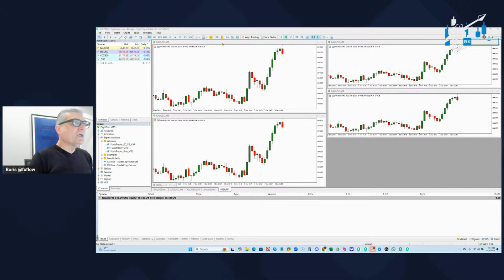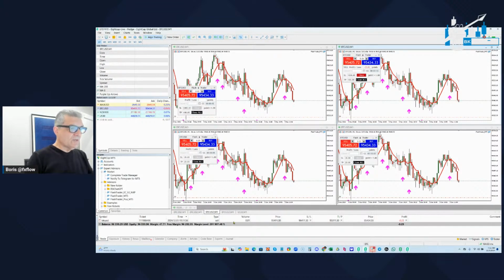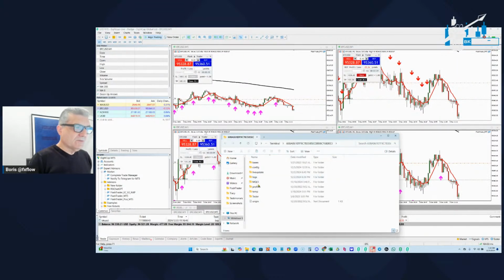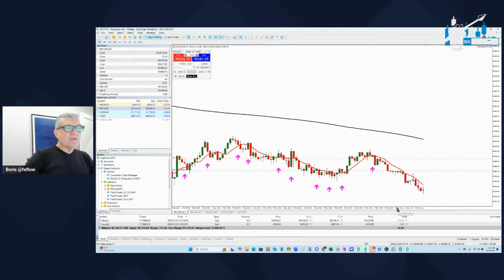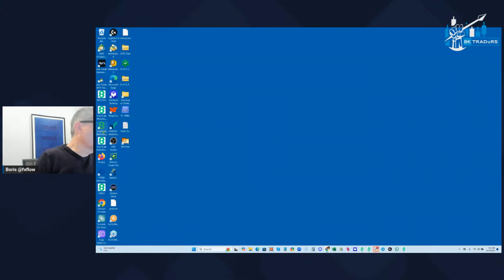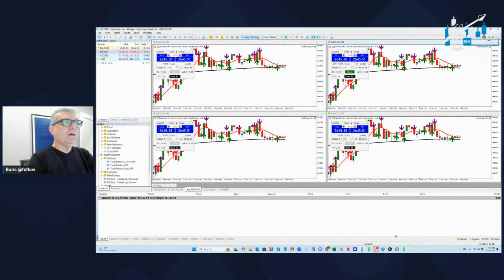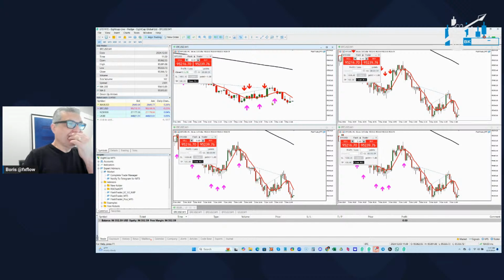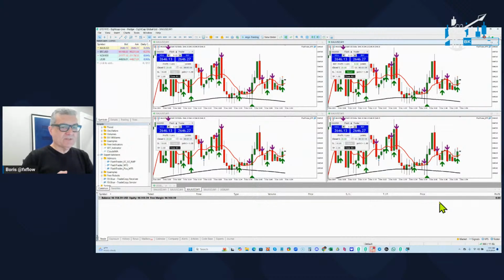Lets Trade BITCOIN and GOLD! ⭐